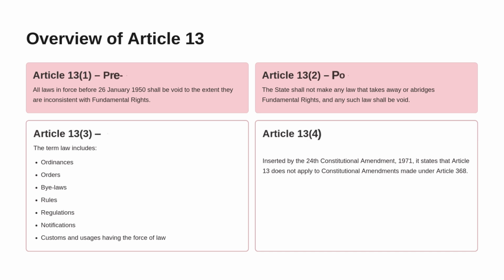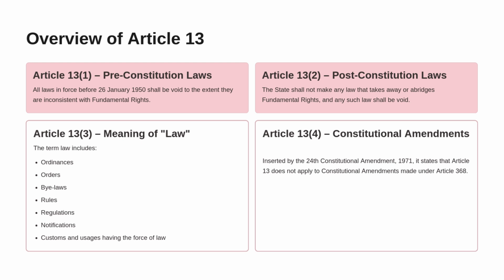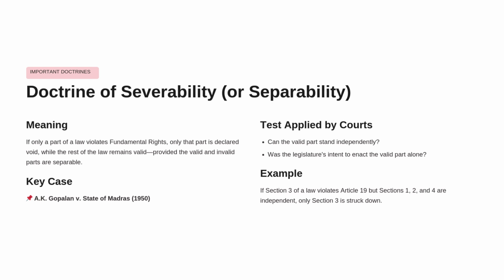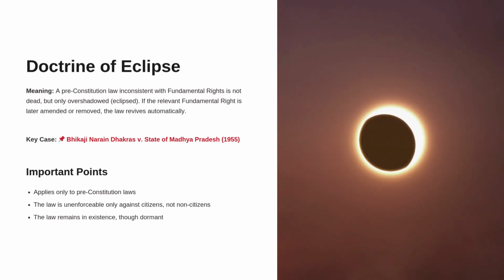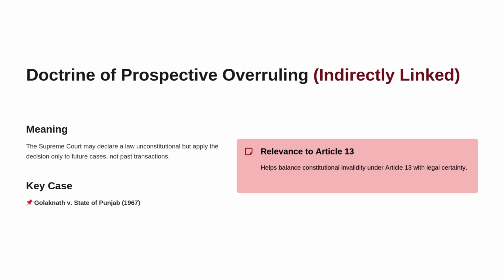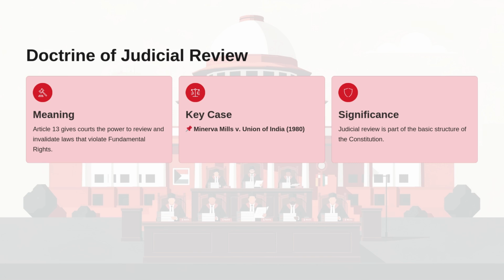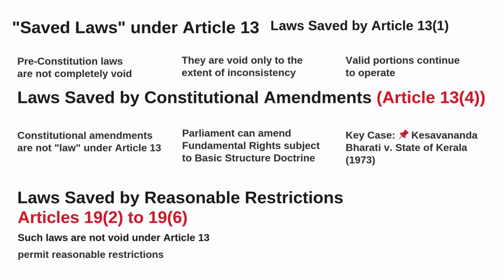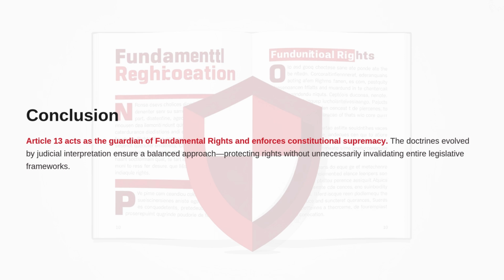Article 13 Of The Indian Constitution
Article 13 incorporates some important doctrines. In this video you will study about all the relevant doctrines under this article along with landmark cases.